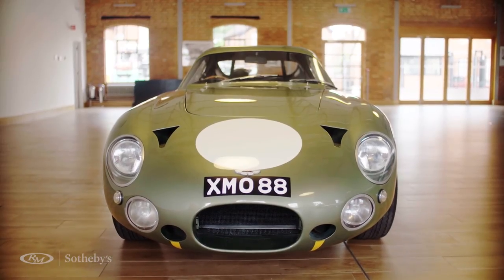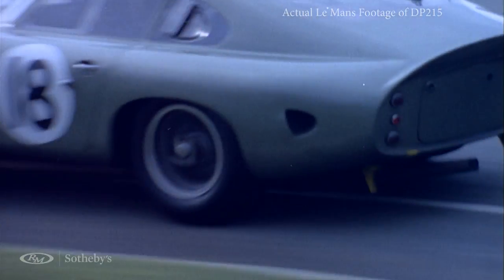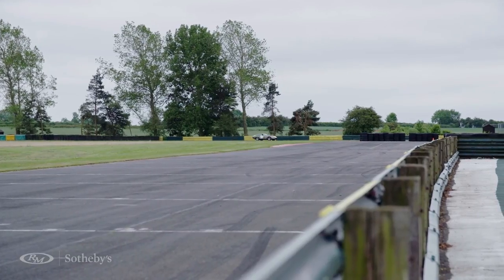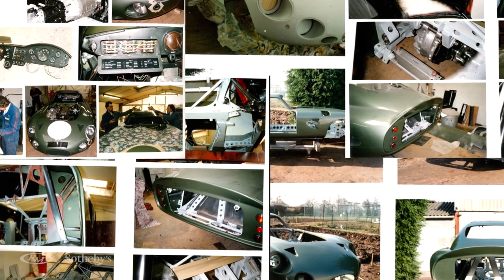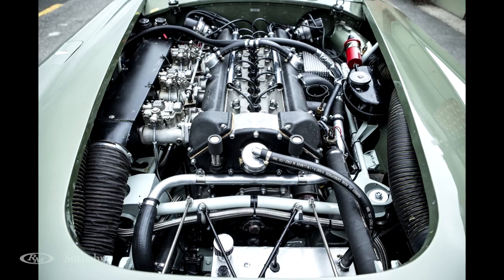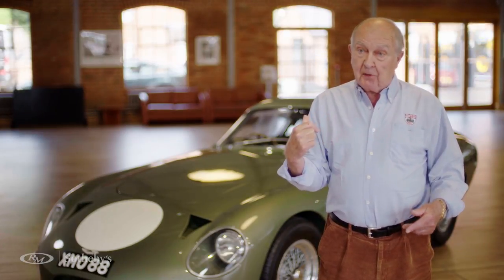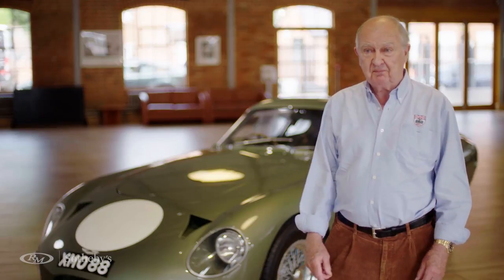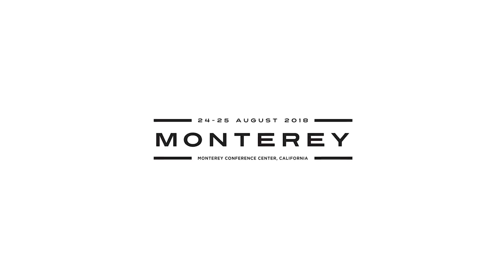The Aston Martin that Broke 300KPH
RM Sotheby’s is pleased to announce the sale of the 1963 Aston Martin DP215 Grand Touring Competition Prototype, the pinnacle achievement for Aston Martin’s racing program and the final racing car built by the factory in the era of David Brown. Ultra-lightweight, with a four-liter version of the DP212 engine and cutting-edge wind tunnel-tested aerodynamics, the car was piloted by American ace driver Phil Hill, a three-time Le Mans-winner and the first ever American Formula 1 World Champion. The current owners, Neil and Nigel Corner, vintage racing drivers, have perfected the car’s restoration by reuniting DP215 with original engine with which Phil Hill raced at Le Mans. The DP215 will be offered as a highlight of RM Sotheby’s 2018 Monterey Auction.